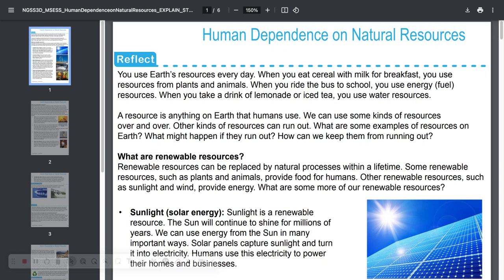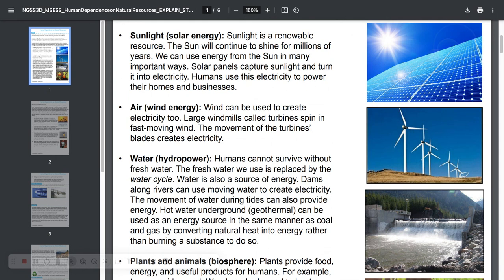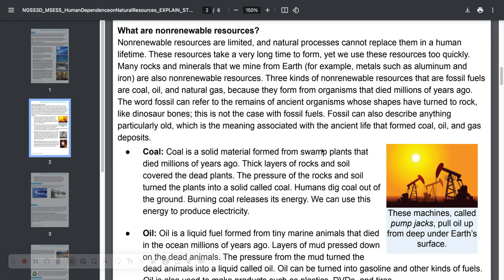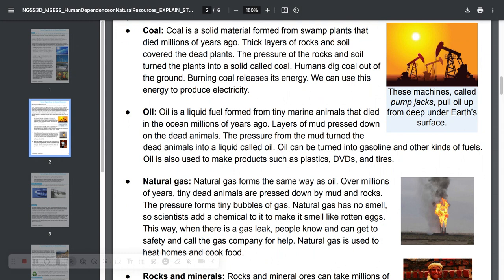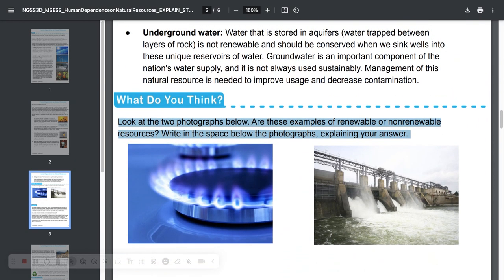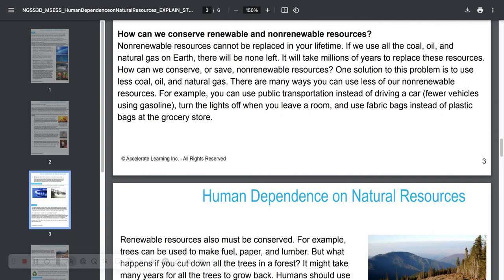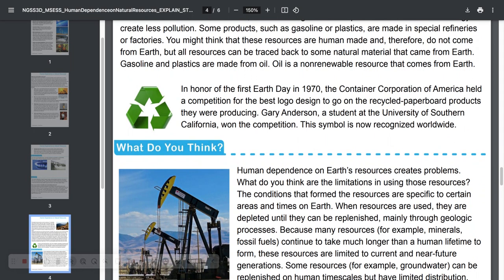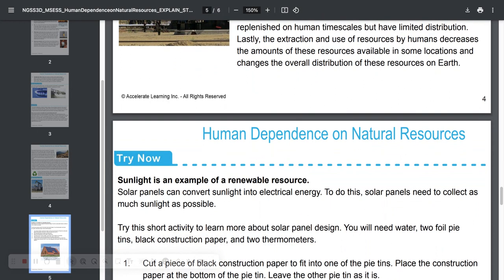STEMscopedia Human Dependency